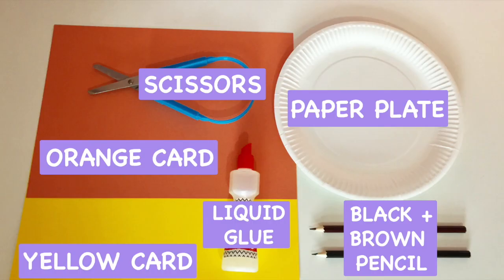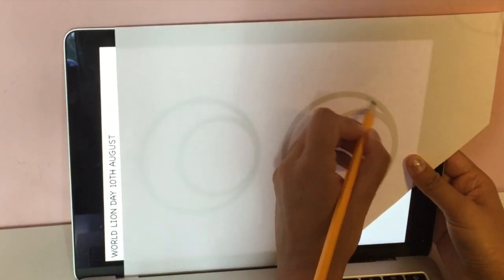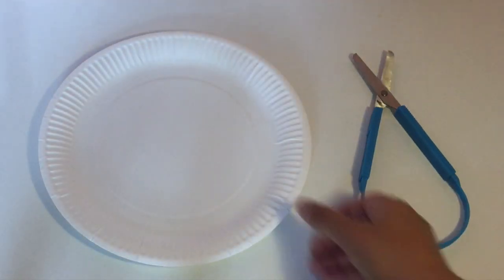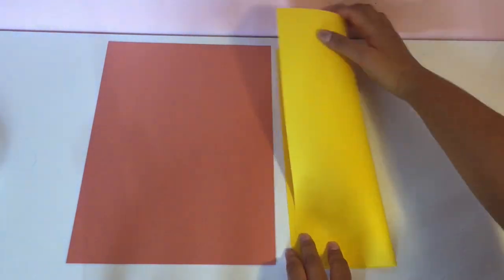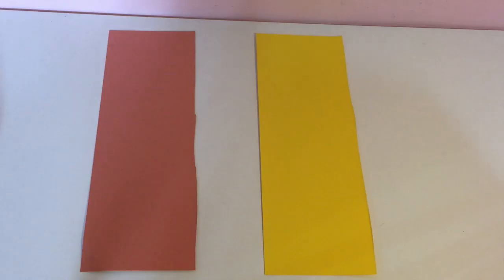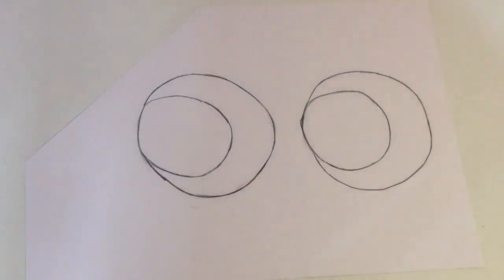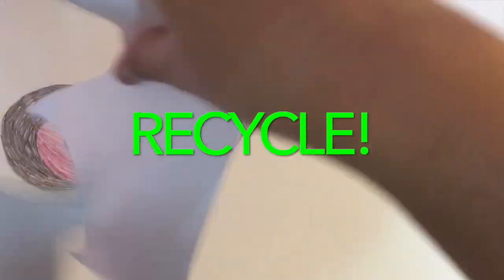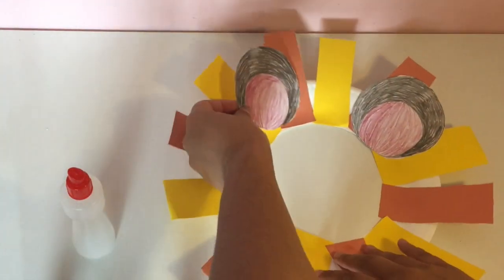How To Make A Lion Mask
This video is about How To Make A Lion Mask

We are making this video in collaboration with The Sunnybank Trust, a charity for people with learning disabilities and autism. Each video in the series will show you a different accessible craft activity.

This is our 19th video in the series, please let us know if you have any feedback. We'd love to know what you think and how we can improve.

Share your photos/videos with us by tagging us on Facebook and Instagram: @sunnybanktrust @beekindwaste